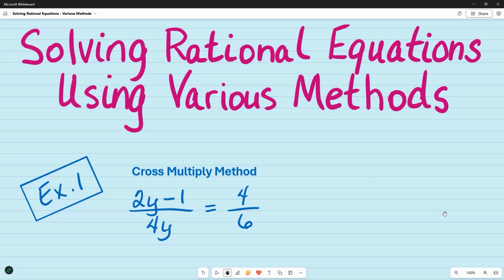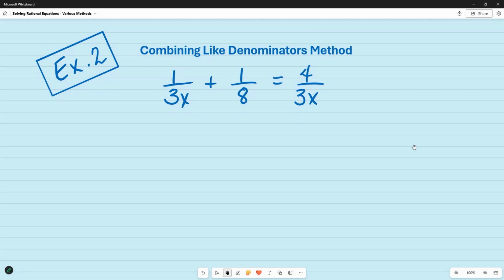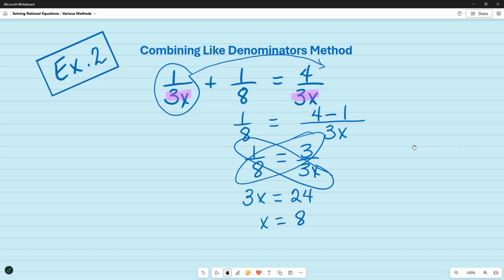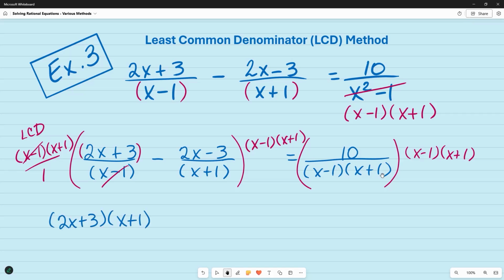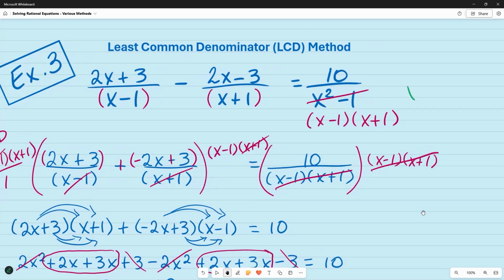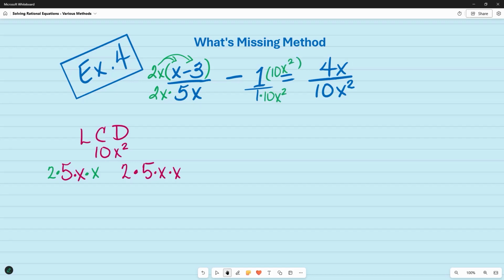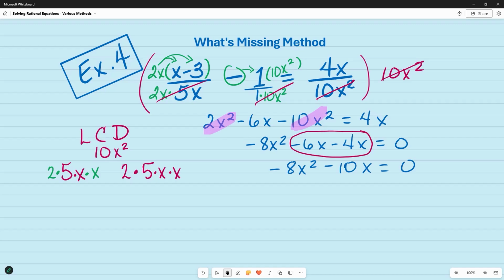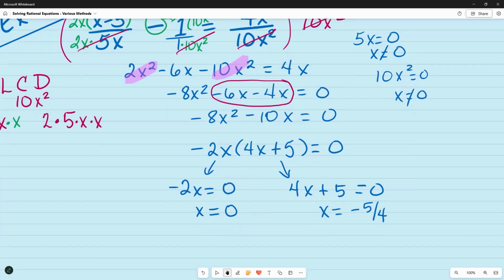Solving Rational Equations Using Various Methods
This video will demonstrate how to use various methods to solve rational equations including cross multiplying and the LCD method.